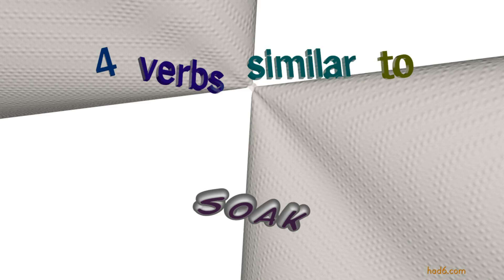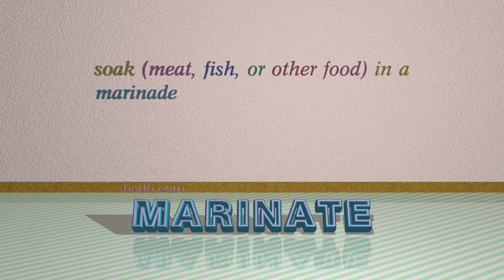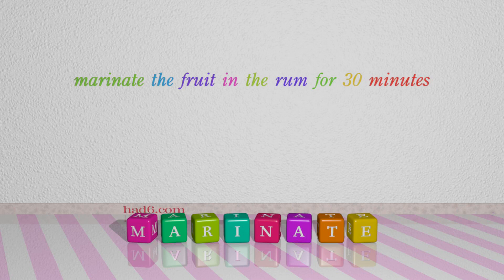soak - 7 verbs synonym to soak (sentence examples)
This video examines soak as a verb. Here, 7 verbs, which have meanings similar to that of soak in standard English, are introduced through sentence examples. These synonyms help you to remember the meanings of this group of words for improving your vocabulary.